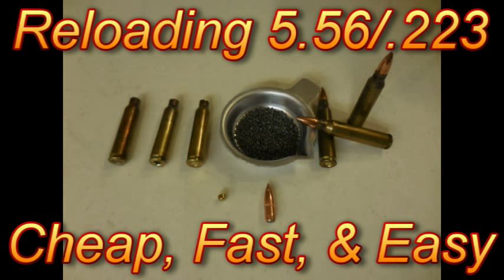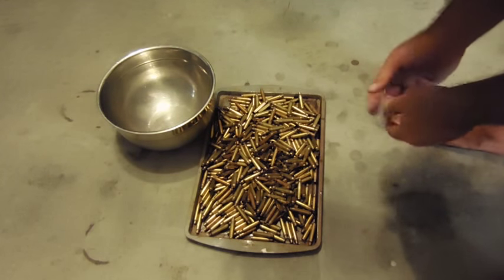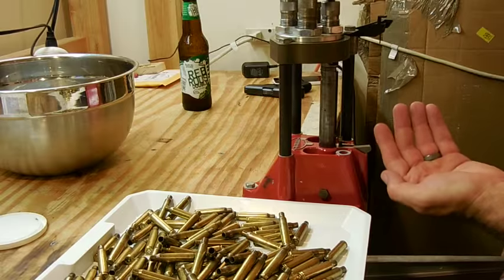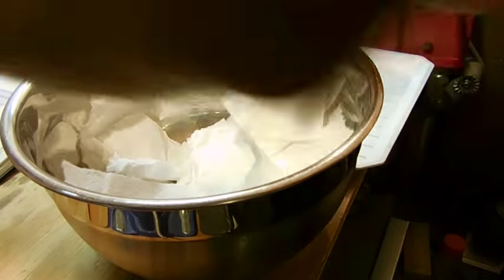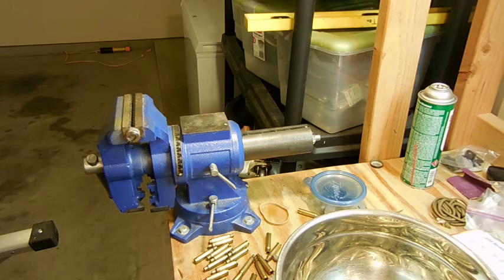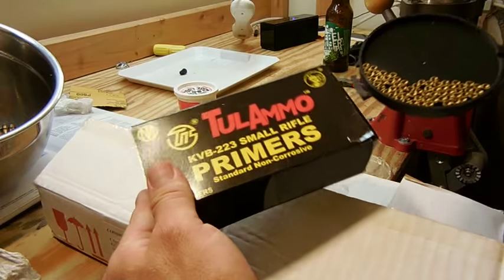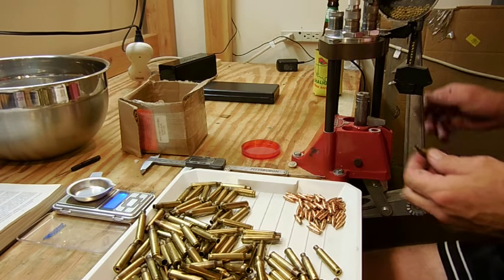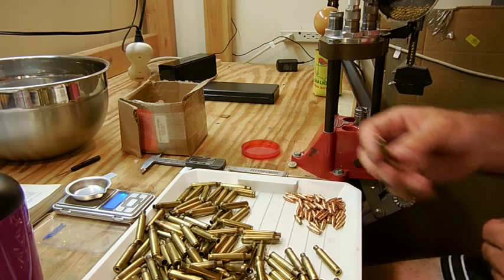Reload 5.56 .223 Cheap Fast & Easy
This is how I reload 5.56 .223 for plinking 100 yards and less.  It gets me about 2" - 4" groups at 100 yards while using a 4MOA red dot optic.  Good enough for steel and target shooting.

Step 1: Wash & Rinse used Brass – I use a large metal bowl, one table spoon of liquid dishwashing detergent, and about 4-5 cups of hot water.  I use my hands to mix it all up for 2 min and then rinse the brass out 3 or 4 times to ensure no detergent remains.  Rinsed brass gets put on a cookie sheet to dry.

Step 2: Case Lube and Resize – I take the dried brass and place it back into the bowl and run about a teaspoon of Hornady Case Lube on my fingers while I mix up the brass.

Step 3: Resize & Deprime – I run each case through my Lee resizing dies and pop out the spent primer at the same time.

Step 4: Remove Case Lube – With all the resized cases in the bowl I spray them with brake cleaner and throw some paper towels into the bowl to remove any lube.

Step 5:  Trim Case Length, Prepare Case Neck – Use ½” Drill with Lee Case Length Trimer & .223 Case Length Guage to trim cases slightly but not precisely.  From my experience the cases can be a tad short, but not long.  Using the case length gauge you can visually see the gauge tip protrude from the flash hole.  Run the drill until the tip of the gauge can be seen to be flush with the base of the brass case.  Use the Lee Chamfering tool to chamfer the inside and outside of the case neck.

Step 6: Ream Primer Pocket – Due to some 5.56 brass having their primer pockets crimped the primer pockets must be reamed or swaged in order to seat new primers in the pockets.  Using an electric drill that can be locked into drive, mount the drill into a vise.  Using a #2 phillips head bit, place the drill on about medium speed and press the brass casings onto the drill’s phillips bit.

Step 7: Prime, Drop Powder, Seat Bullet, and Factory Crimp - This process is self-explanatory and can vary depending on the individual setup of reloading equipment.  When selecting a powder load, I always load on the light side 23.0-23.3gr and have not experience any reliability issues. Typically the Lee Trimmer gives a bad edge to the case mouth.  However, the Lee Factory Crimp Die fixes that right up.

I find this process to be much faster than what most experienced reloaders are showing out there.   Its not that I have not reloaded precisely, or that I don’t understand the safety aspects of the reloading process, it is just that for plinking this method is fast, cheap, easy, and yet still reliable, safe, and accurate enough for range work.

I used the Lee Turret Press with the Lee Safety Prime System.